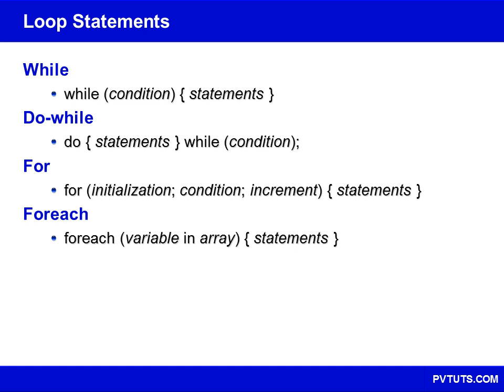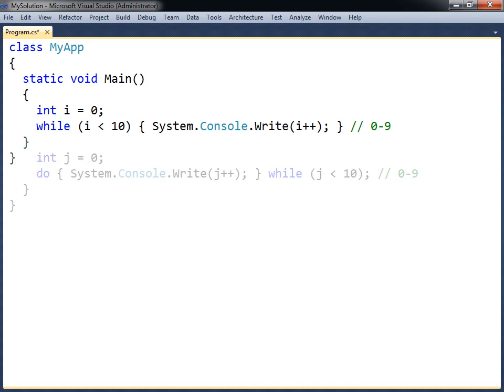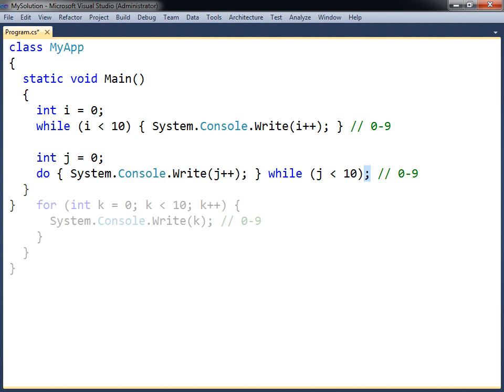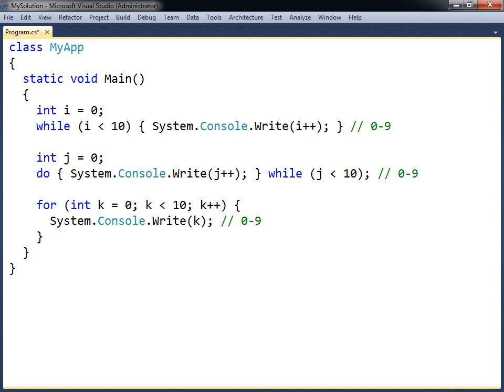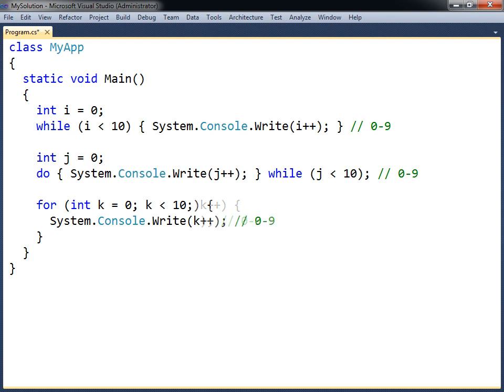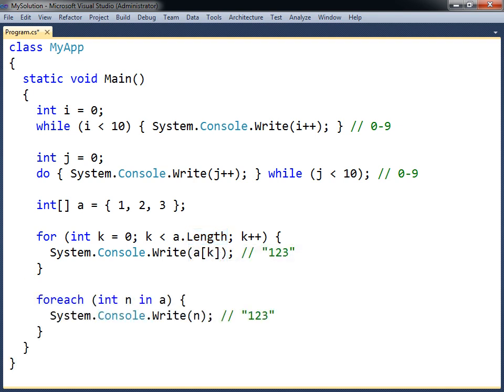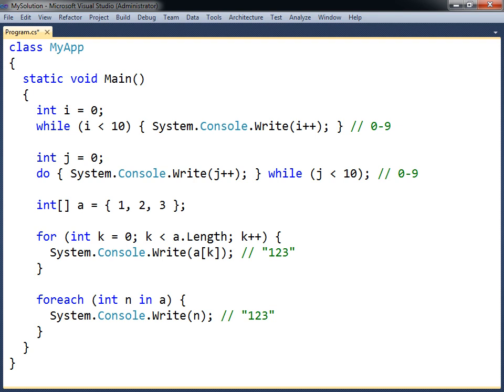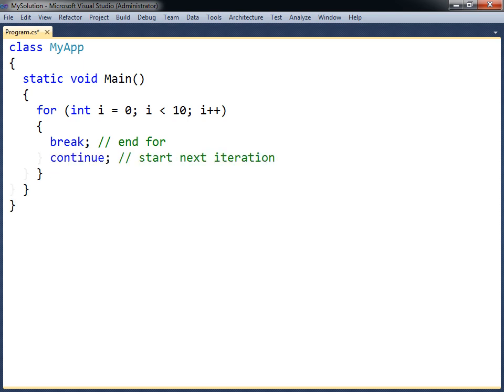C# Tutorial - 09 - Loops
This video covers C# loops - for, while, do-while and foreach.